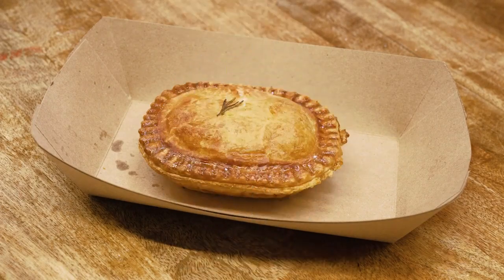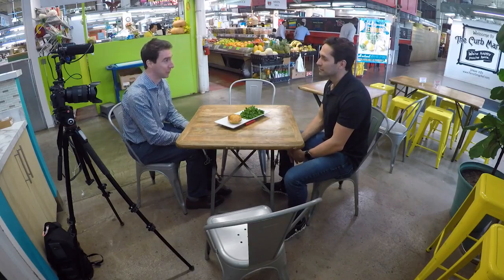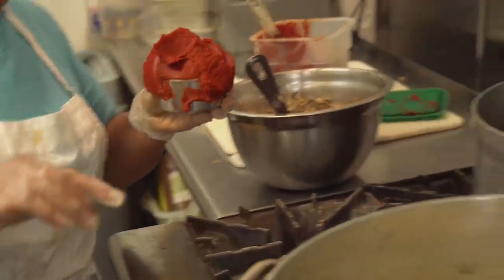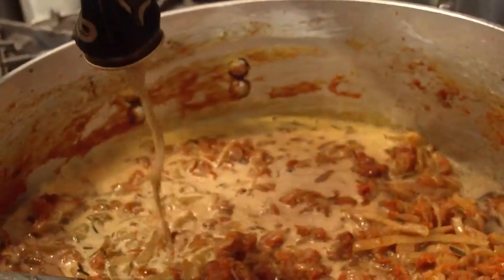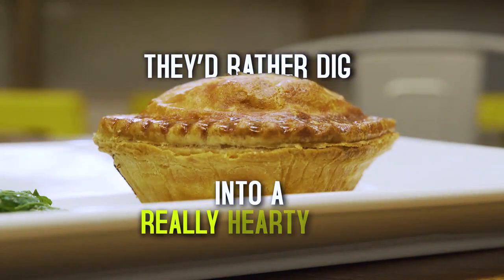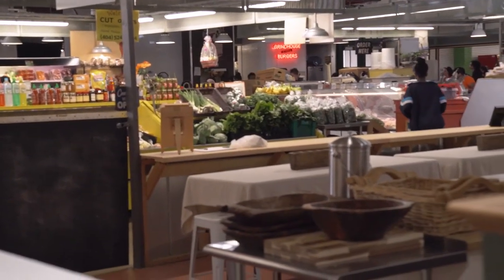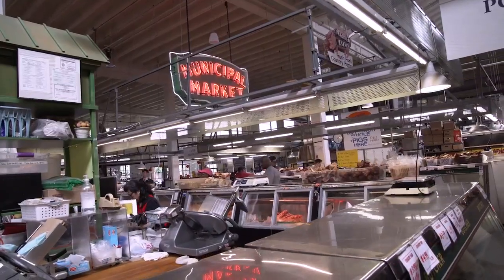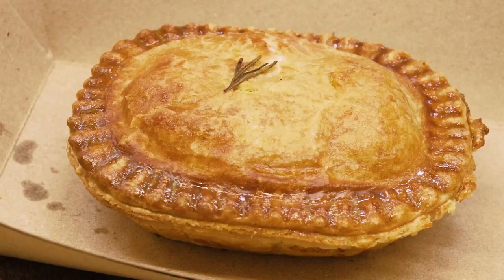Get your pie fix: Panbury's hand-pies made daily in ATL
The South African pie shop keeps customers happy with its hearty pies